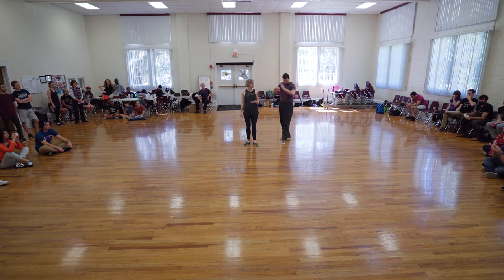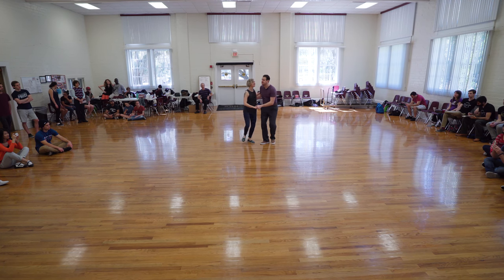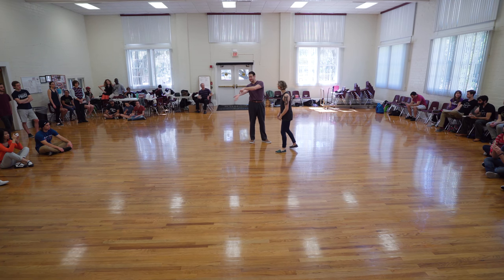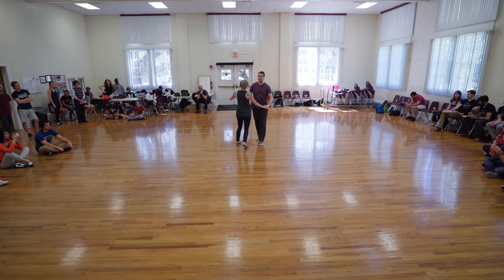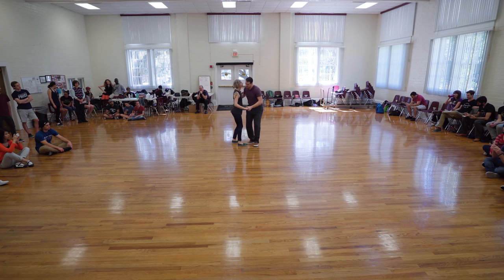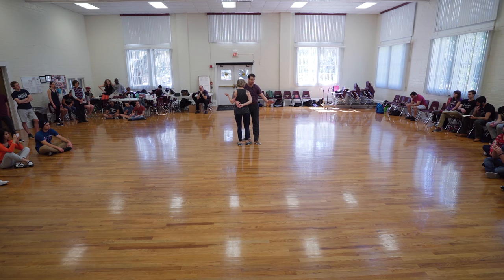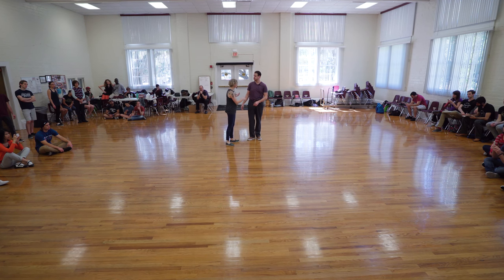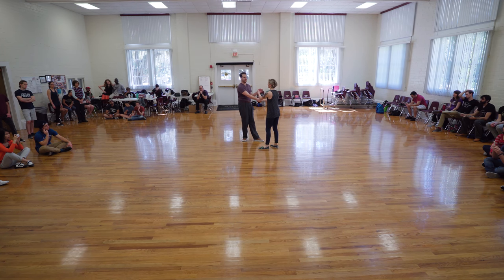Shape Up Recap (quick edit)